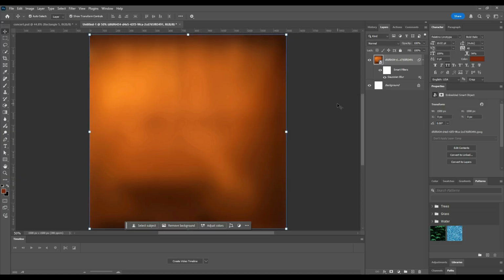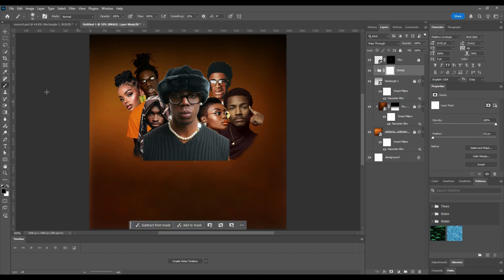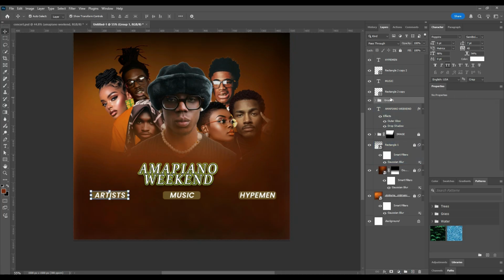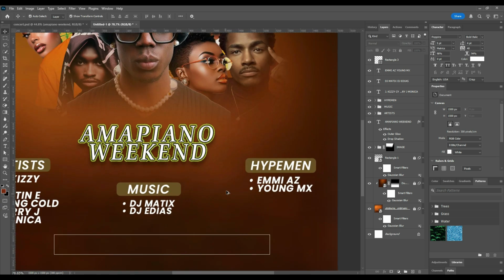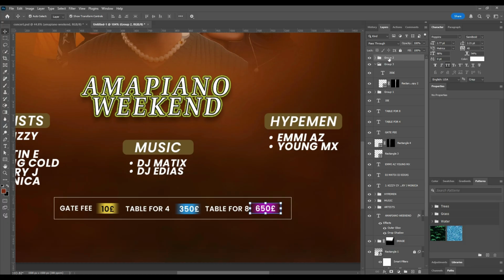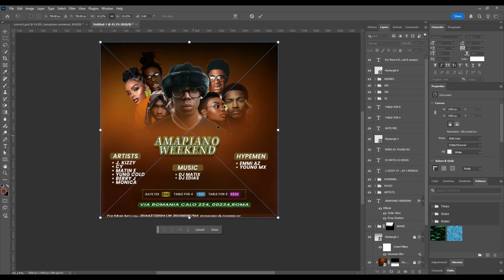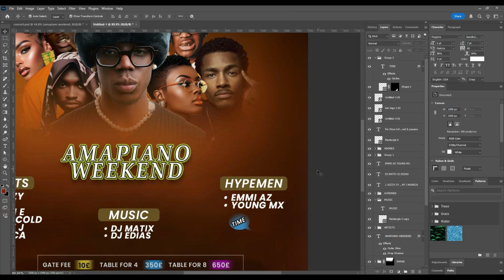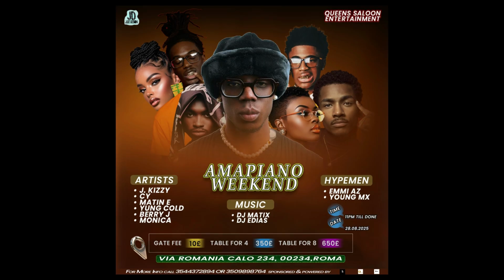MUSIC CONCERT DESIGN.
Unleash Your Potential.